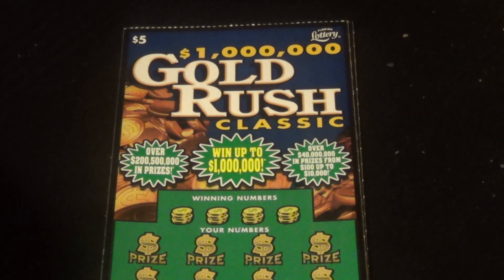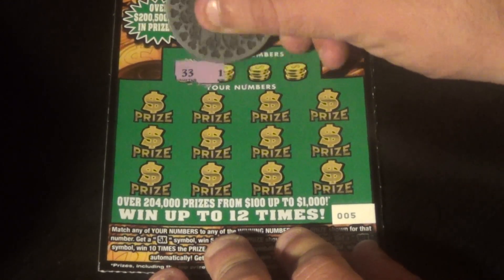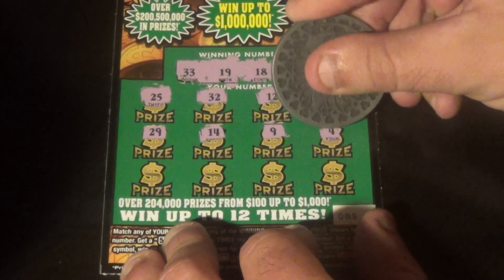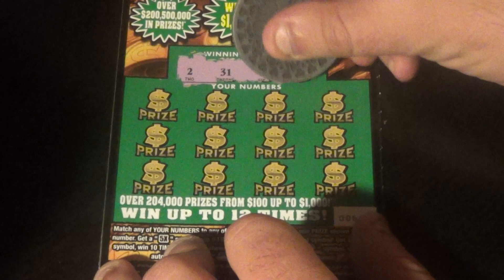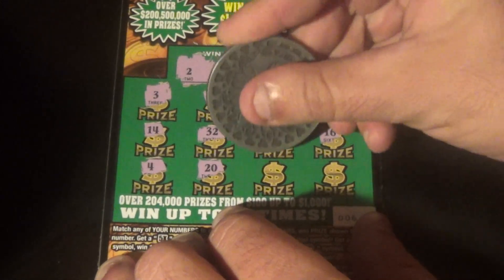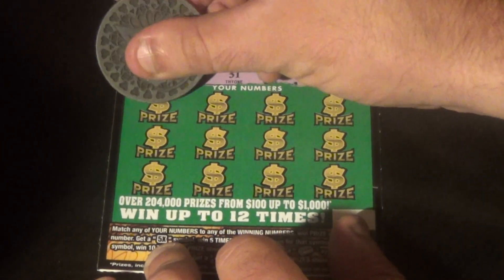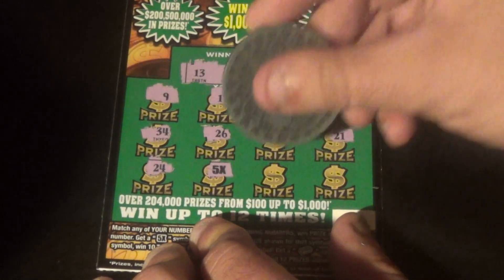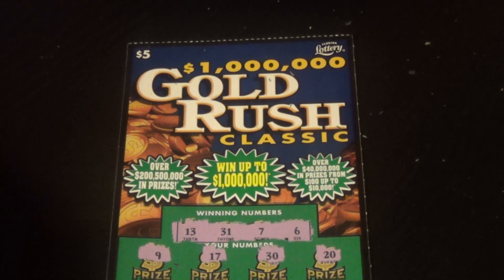Scratchers On Other Days 252: $5 GOLD RUSH CLASSIC FL Lottery Tickets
Scratchers featured:
   $5 Gold Rush Classic (3)